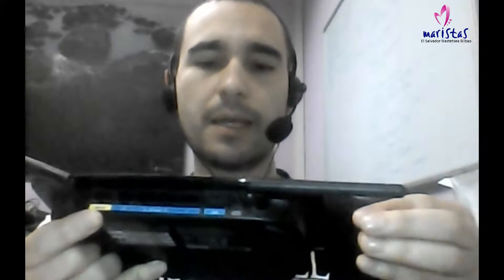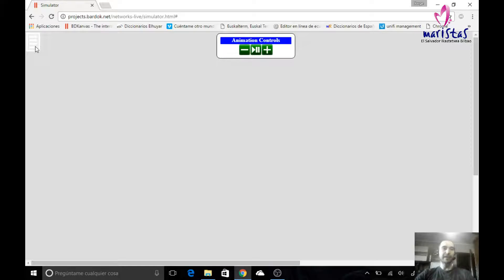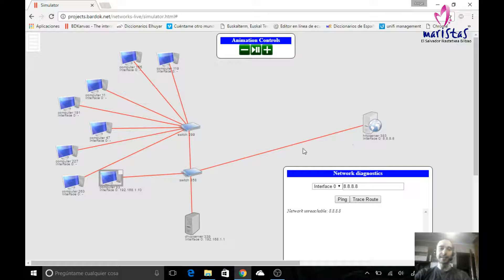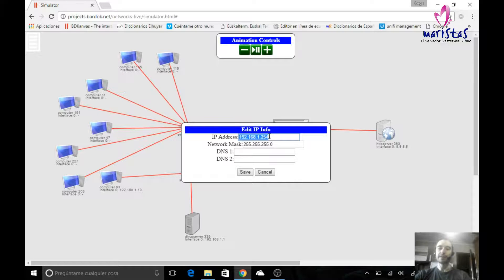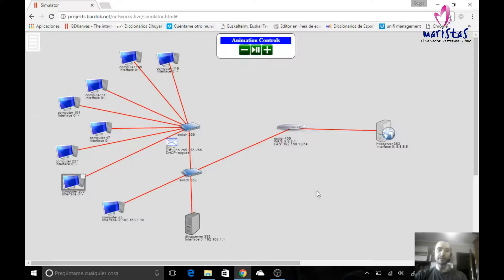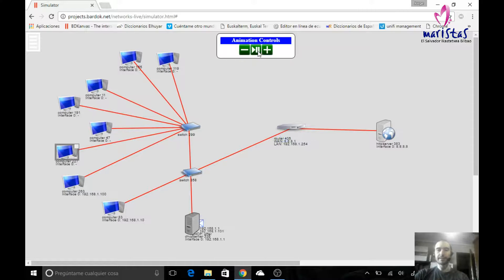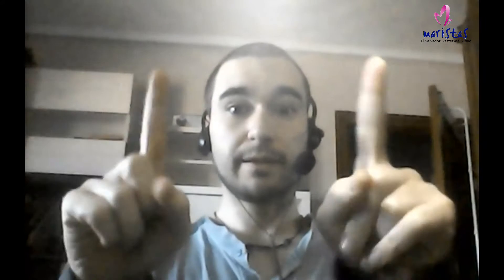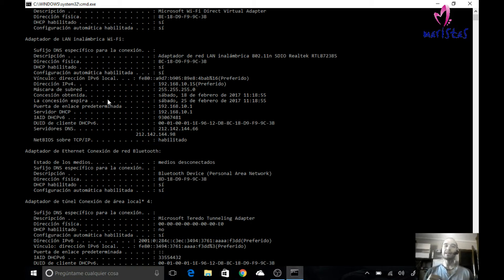Computer Networks: connecting different networks (routers)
If we want to connect different networks to each other, we must use a router and configure the computers' gateway. In case of using a DHCP server, inside its configuration we will need to specify which gateway will be used by the clients with dynamic IP addresses.